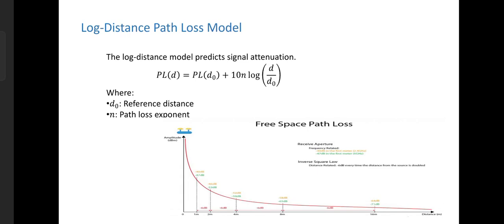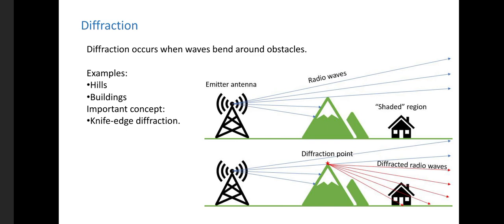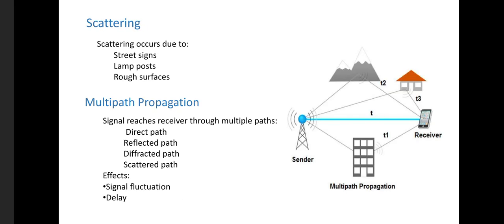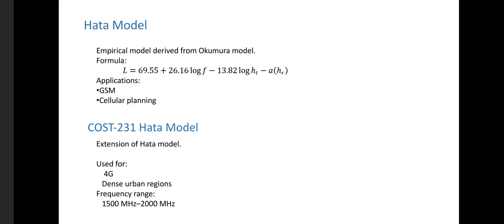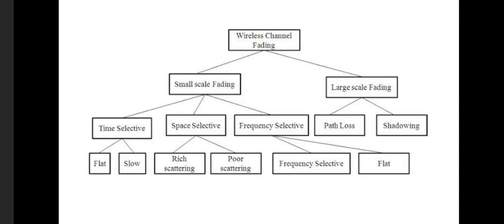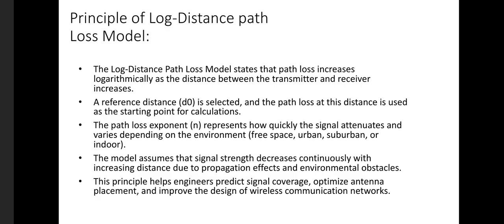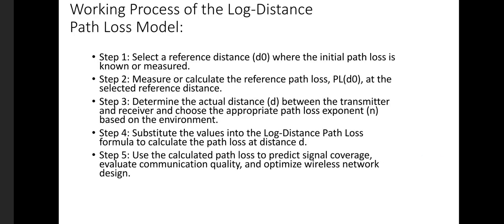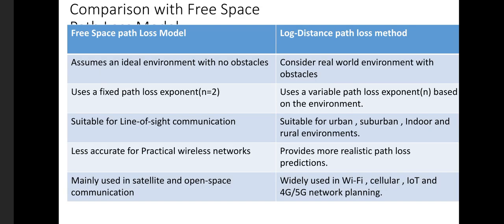Log distance path loss model